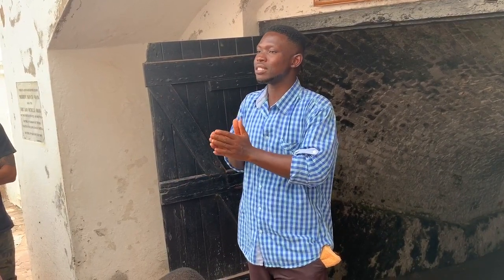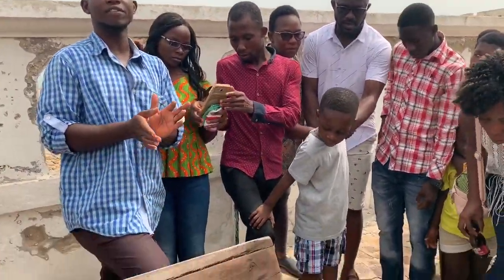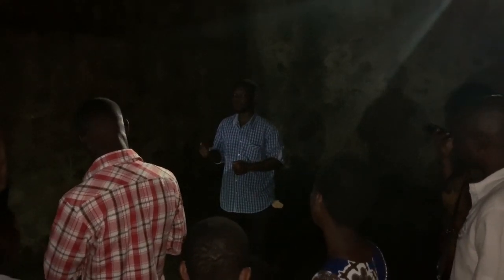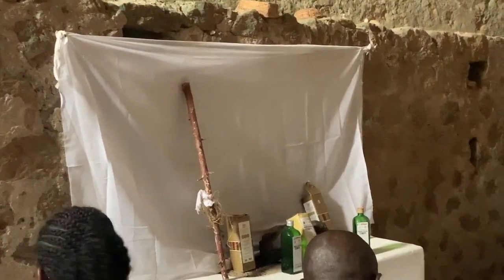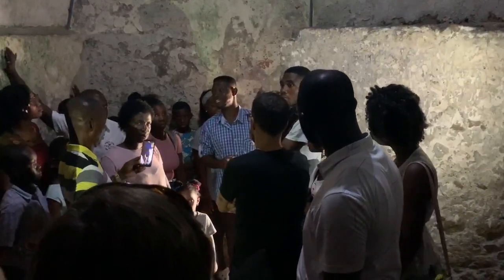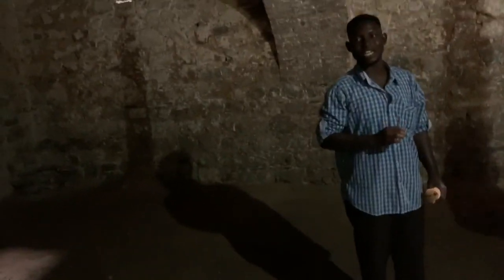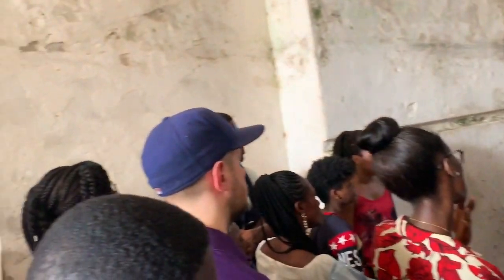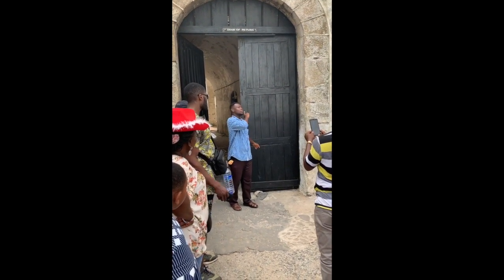African American Family Return to The Door Of No Return: Slave Dungeon Cape Coast Ghana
Words can't express the myriad of emotions that instantly flood your mind heart and soul upon stepping on these grounds. The history books do not cover nearly half as much as what our ancestors endured in these dungeons.